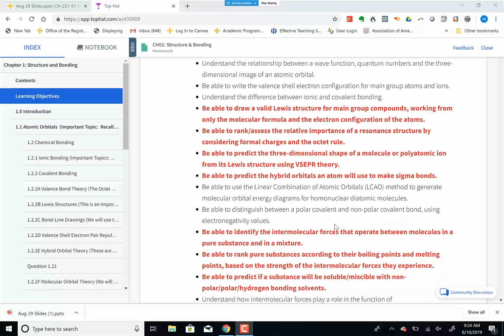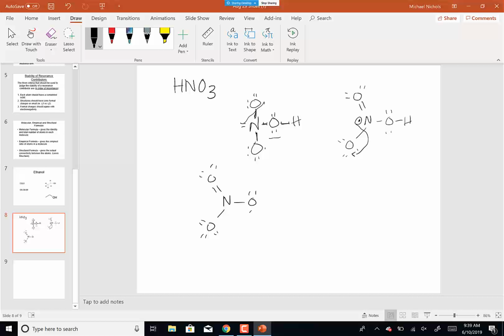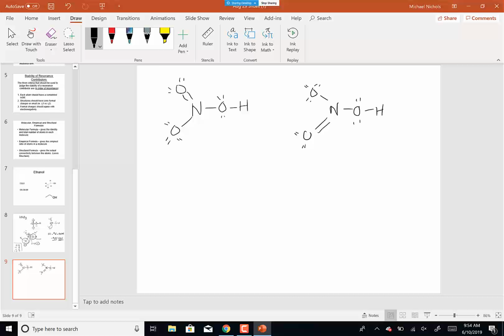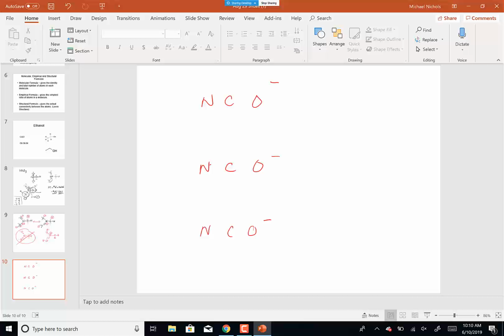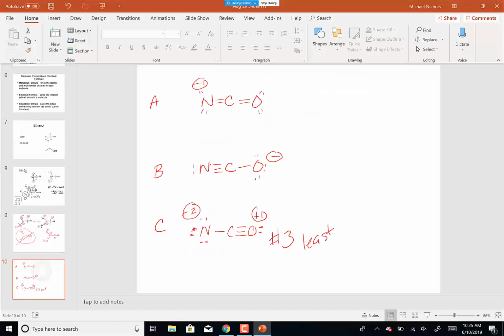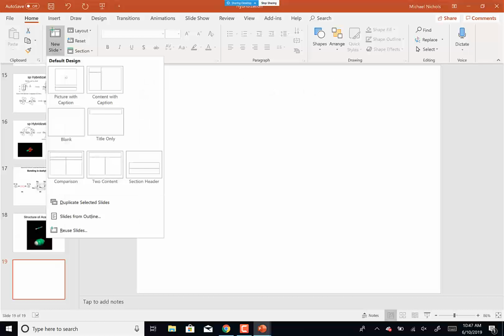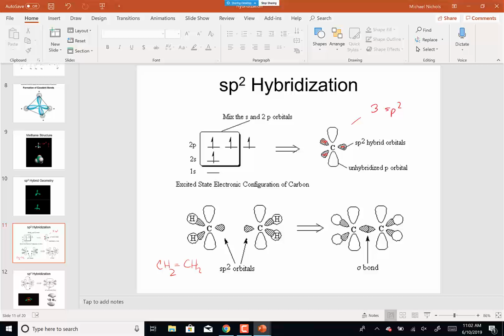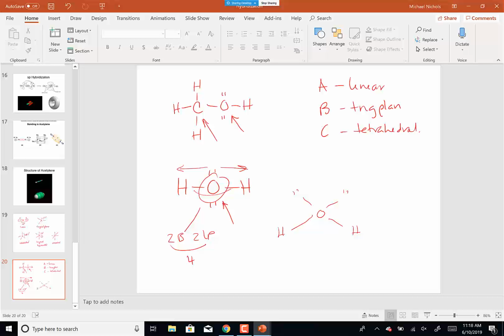Lecture Video June 10 2019